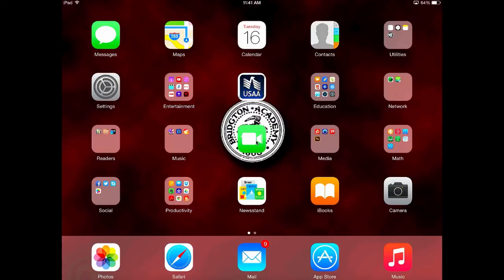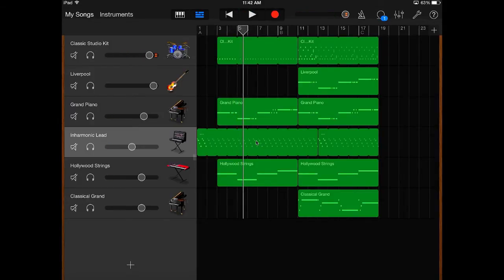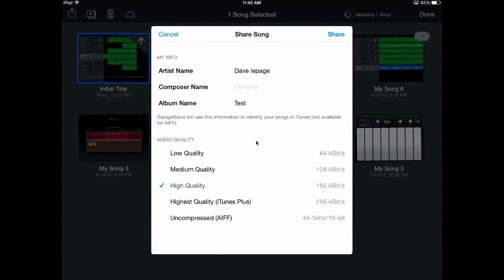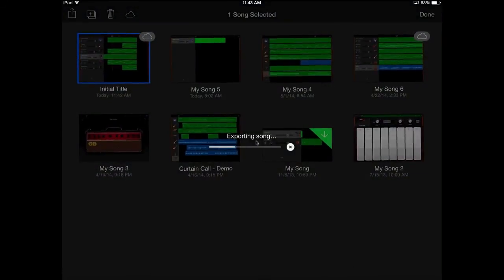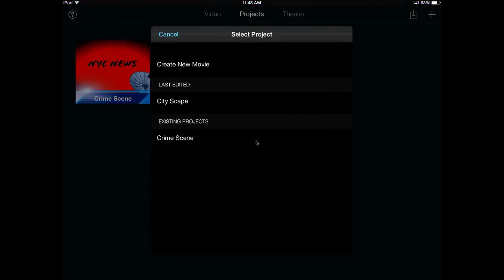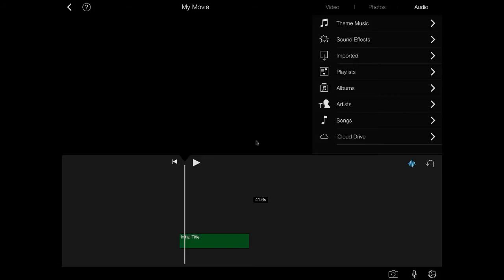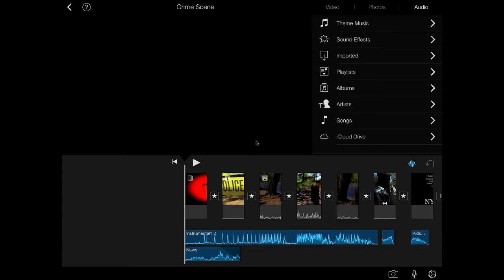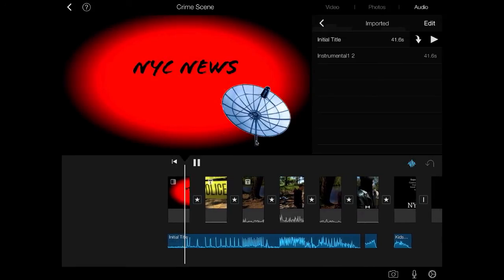iOS - Importing a Garageband Original into iMovie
Instructions on how to import a Garageband original music file into iMovie for iOS